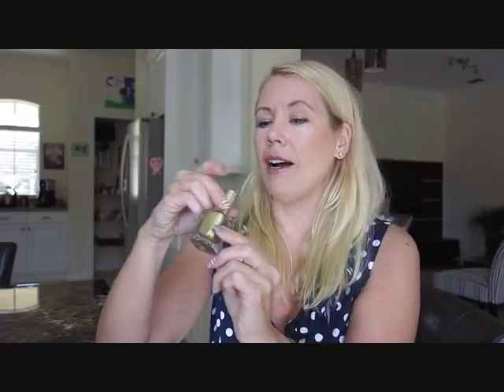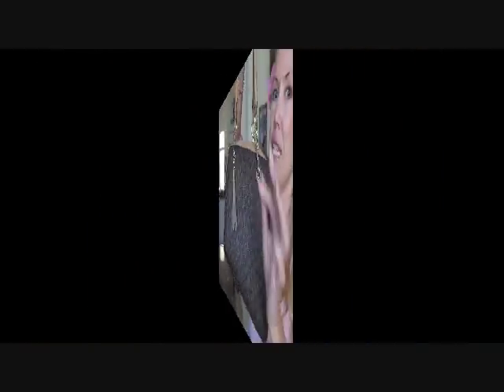Beauty4Free2u YouTube Channel Trailer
❣️MY BEAUTY-MUST-HAVES: